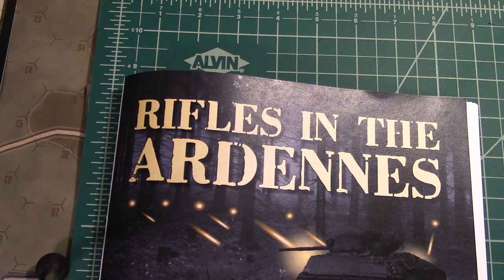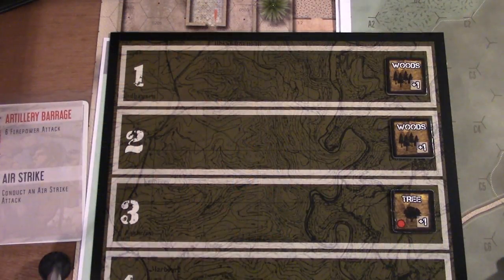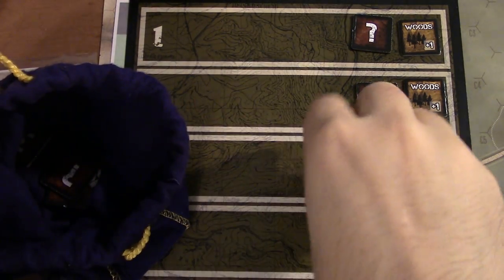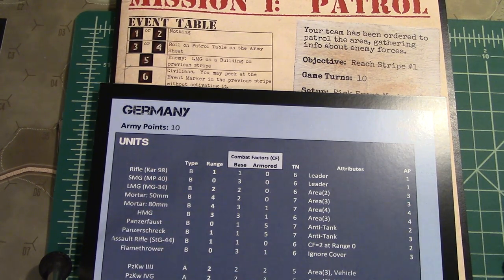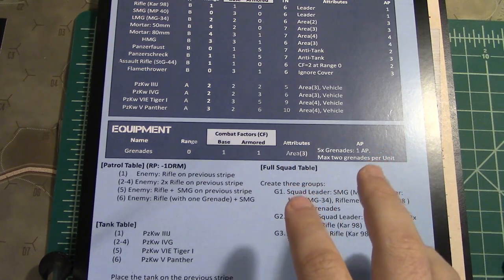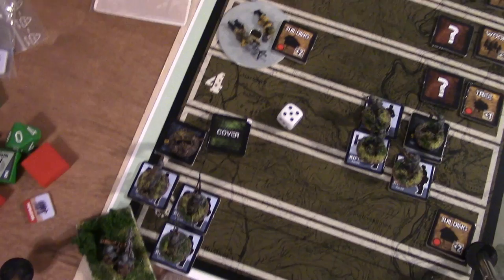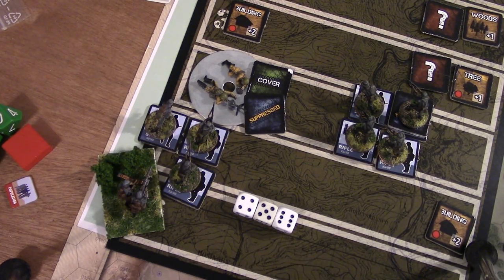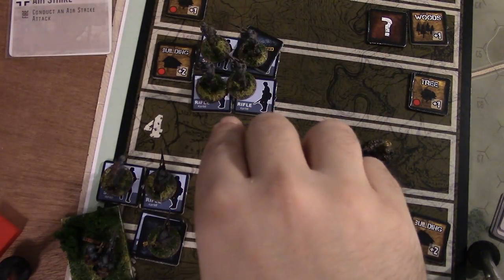Rifles in the Ardennes by Tiny Battle Publishing. Here is a run through of Mission One